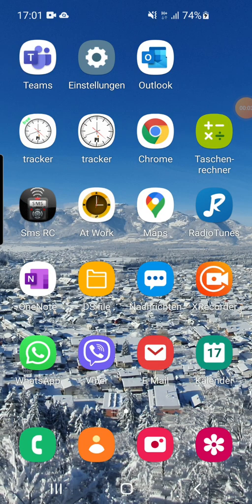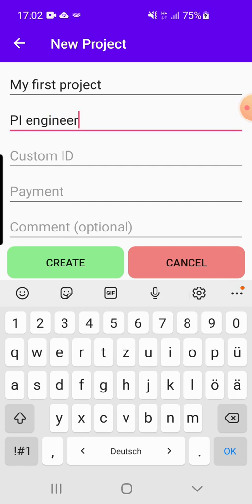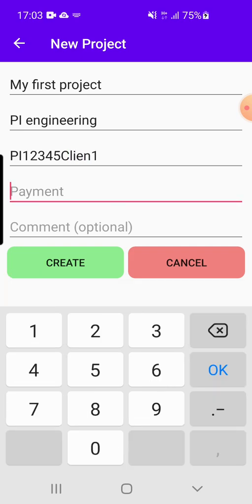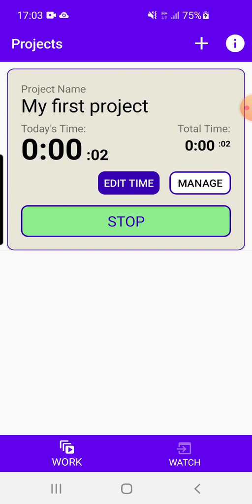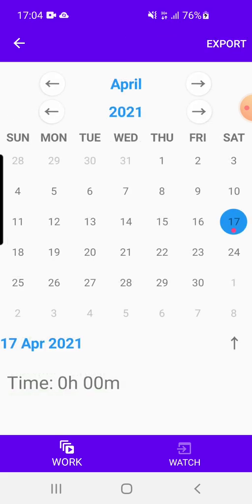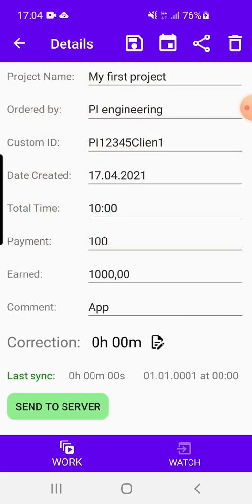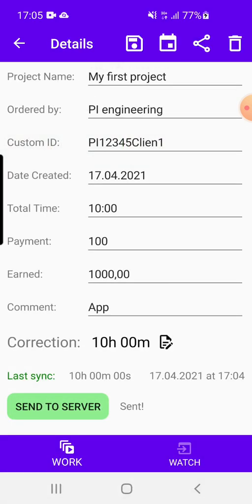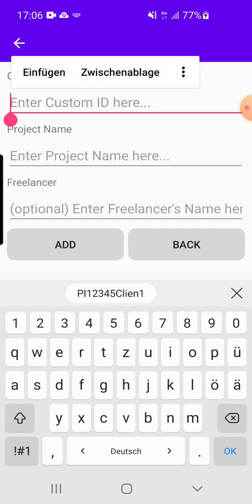Freelancer Time Tracker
App for tracking of time spent on projects and sharing of time information between freelancer and clients